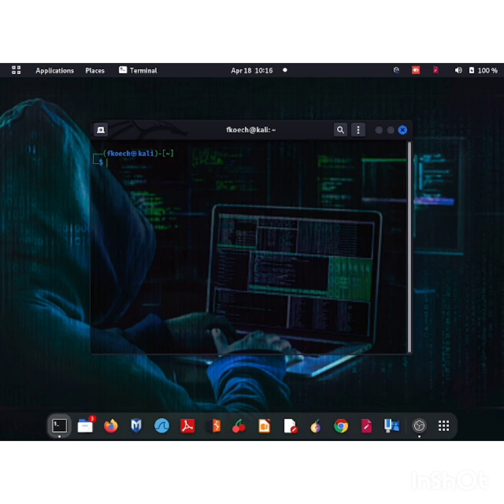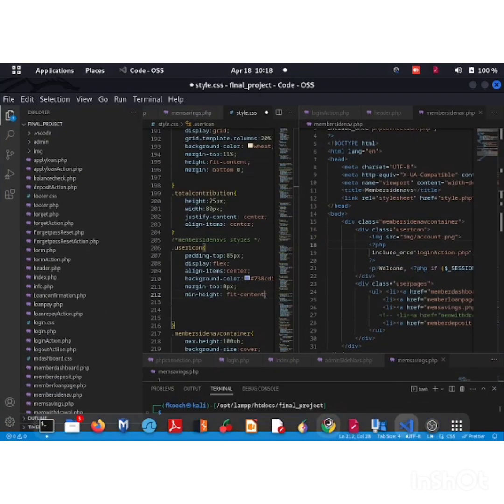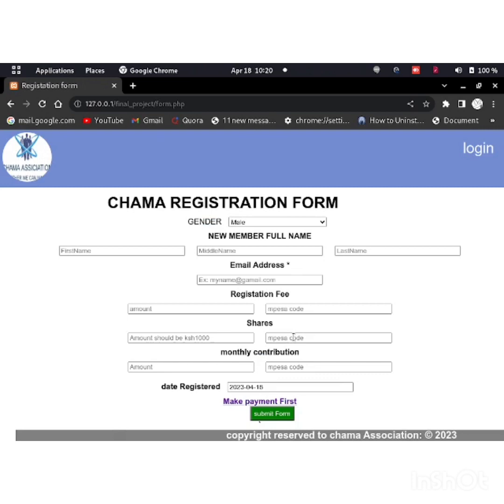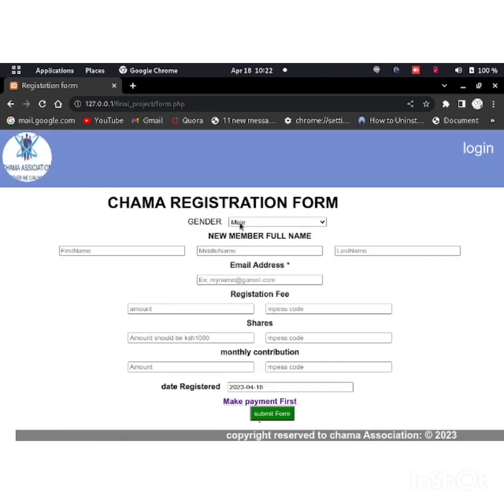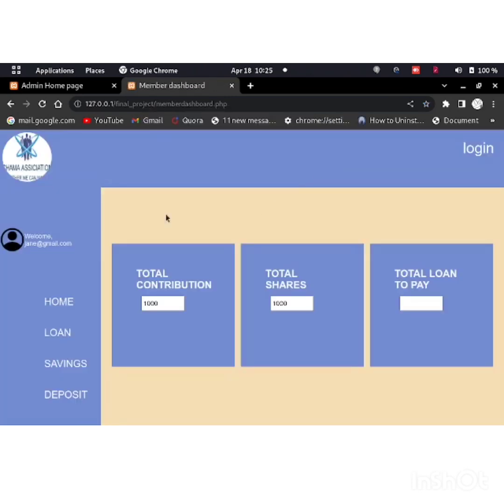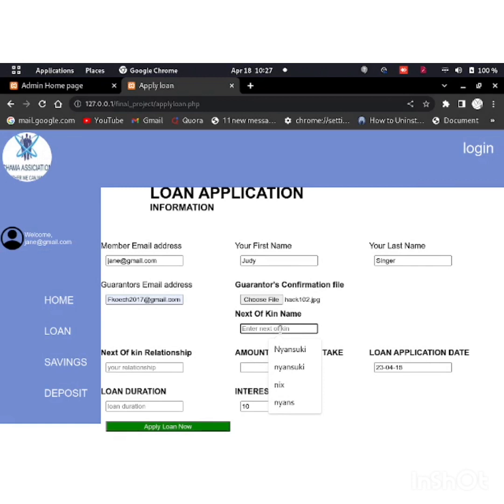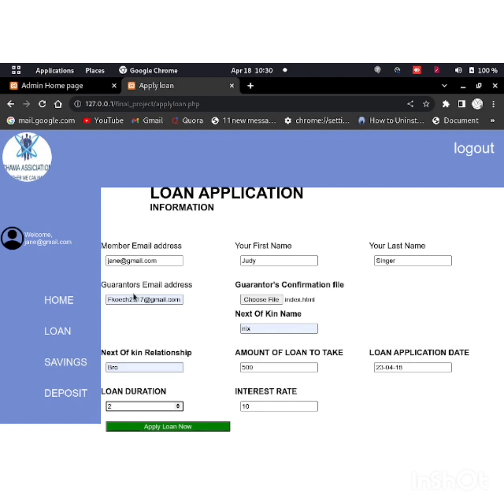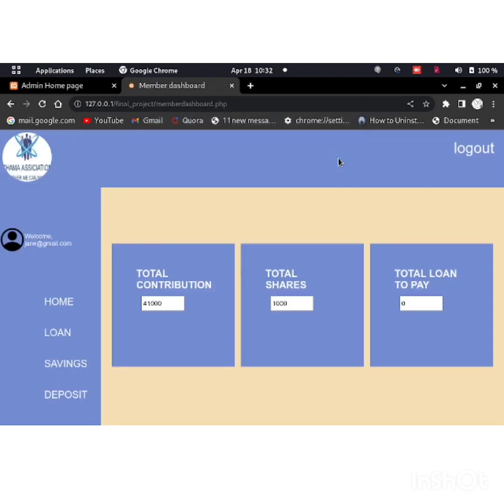finalyear project php htmlcsss part1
a web based chama application